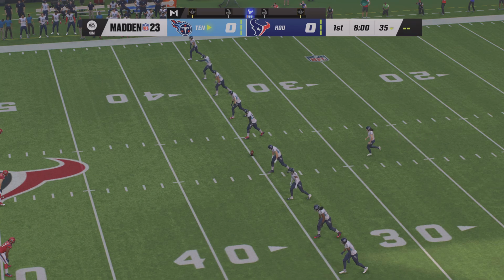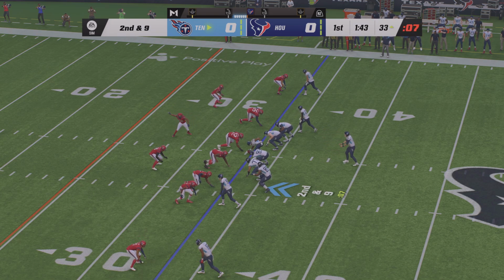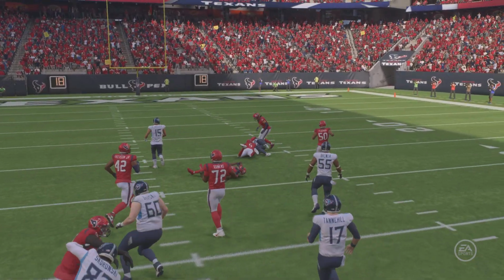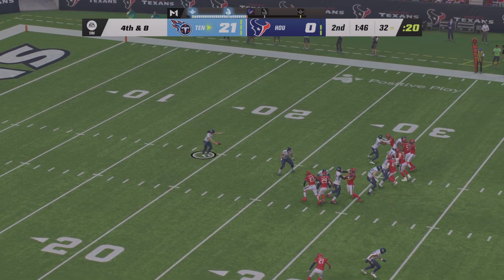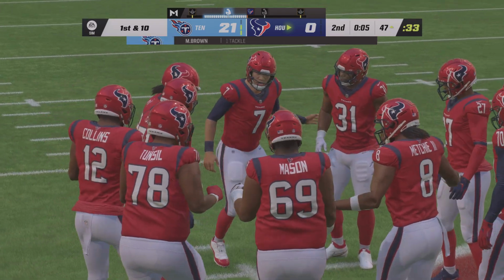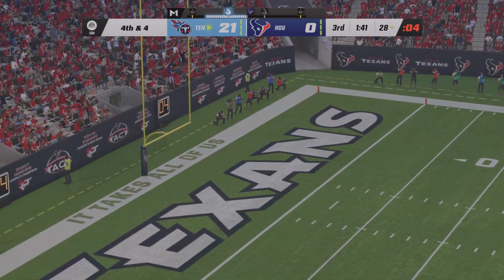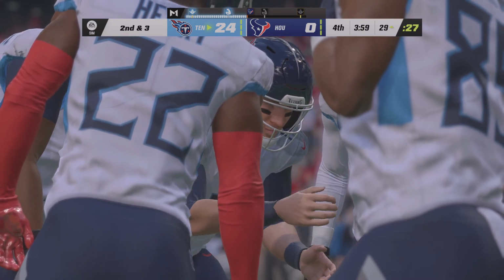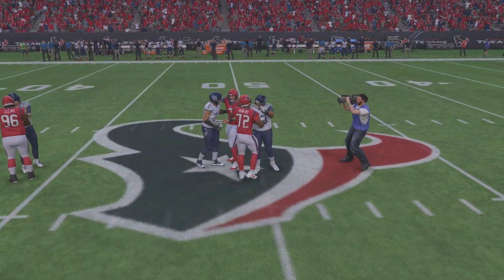Madden 23 C.J. Stroud Texans vs Titans Simulation (Madden 24 Updated Rosters) PS5 4k Game Play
Madden 23 C.J. Stroud Texans vs Titans Simulation NFL Draft 2023 Edition (Madden 24 Updated Rosters) PS5 4k Game Play. Thanks For supporting The Channel. Have a Safe Awesome Day